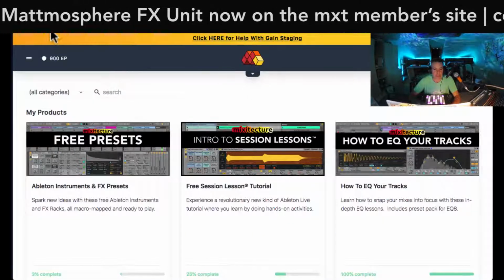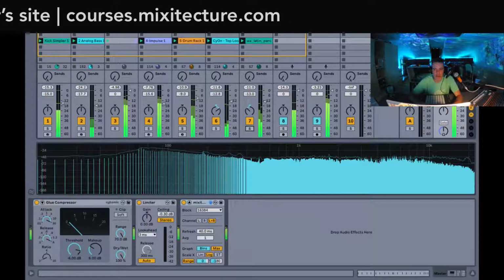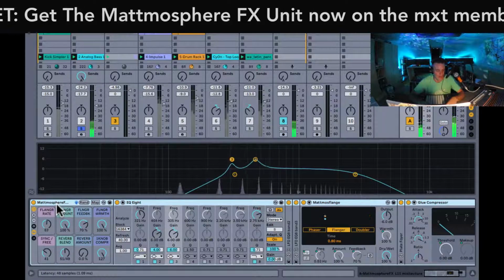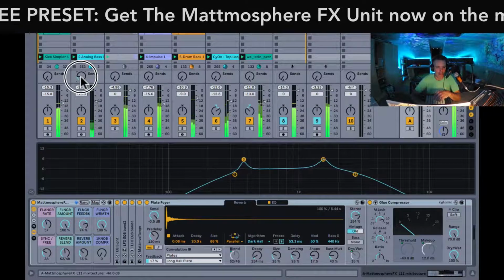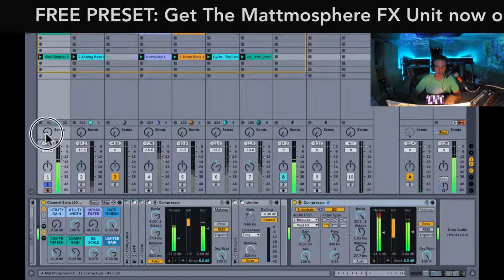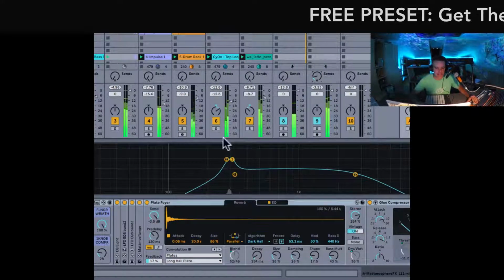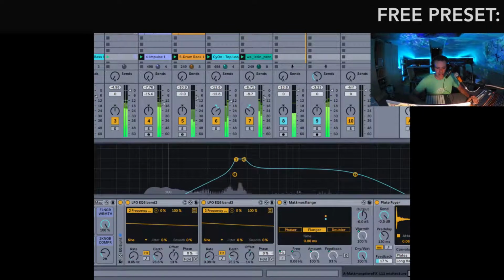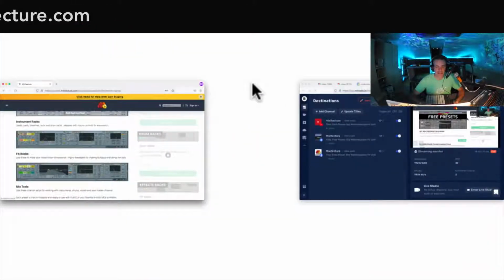Free Preset: the Mattmosphere FX Unit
Pick up some free Ableton FX Racks at the Mixitecture members'